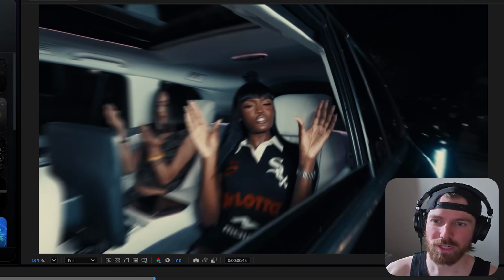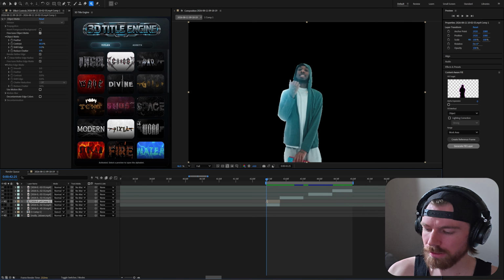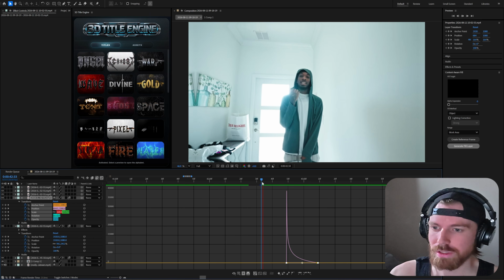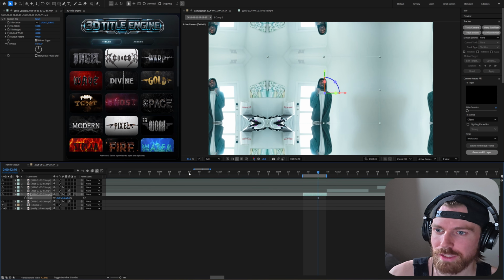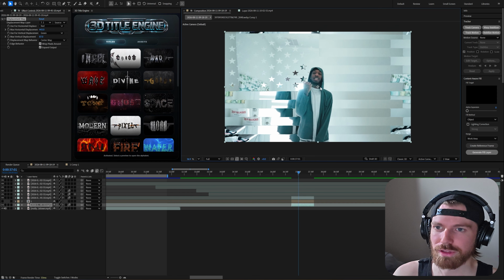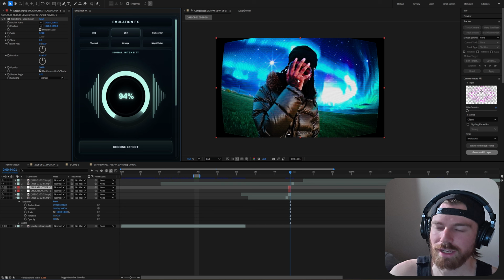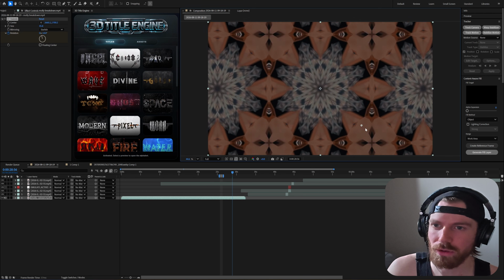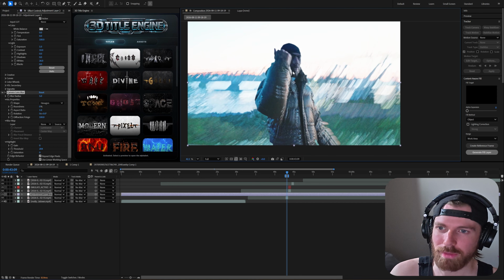How to Edit like Molly Santana (FULL MUSIC VIDEO BREAKDOWN)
get new weekly editing packs, preset packs, collage assets, animations, grunge visuals, 3D assets, project files & exclusive music video tutorials—all in ONE membership:

Original MV by: DIRECTOR - @rameyvzk
EDIT  - @declanfzg
VFX - @declanfzg @johndrhm
DOP - @morelifeldn
AC - @m5sons
COLOUR - @morelifeldn